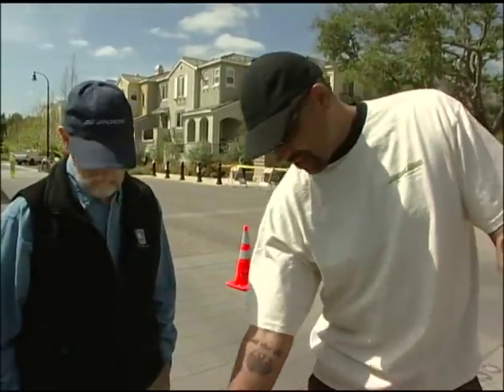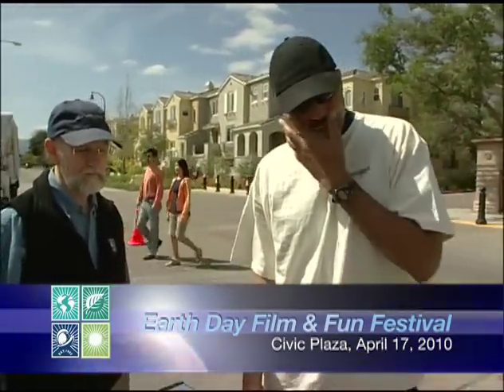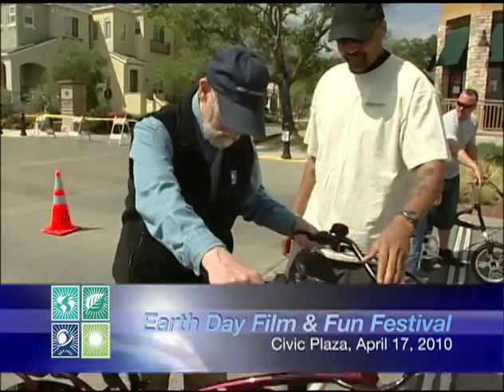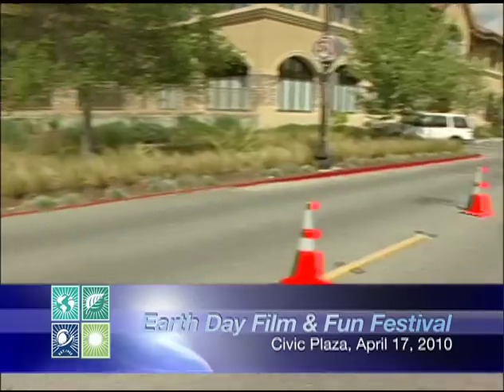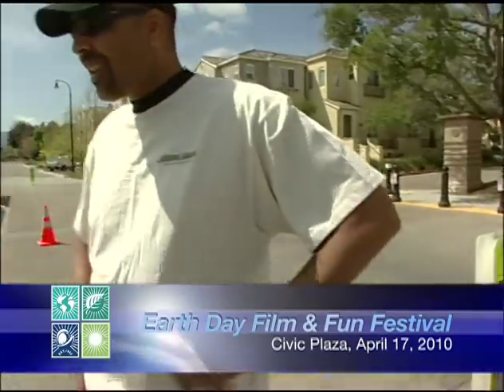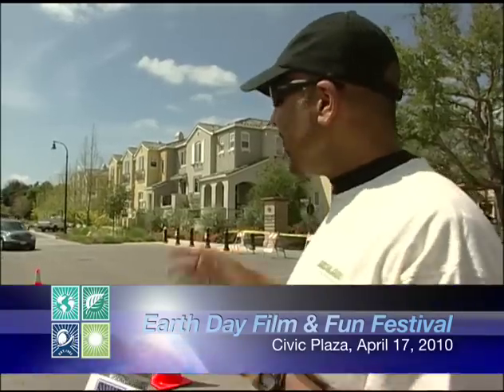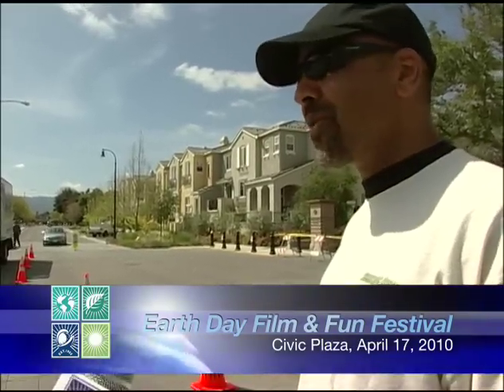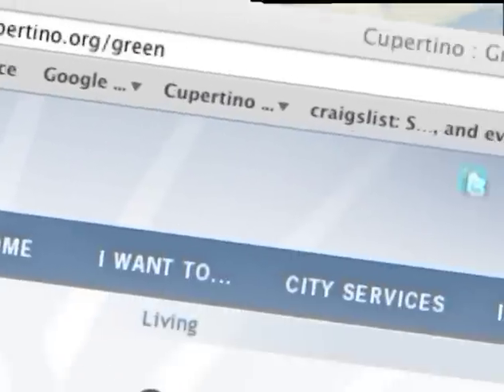Earth Day 2010 - Current Moves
Current Moves - Current Moves of San Jose, California takes pride in offering a wide selection of electric powered transportation, from electric scooters and hybrid electric bicycles to electric mopeds, all of which produce zero air pollution, rarely require maintenance and cost pennies a day to ride.